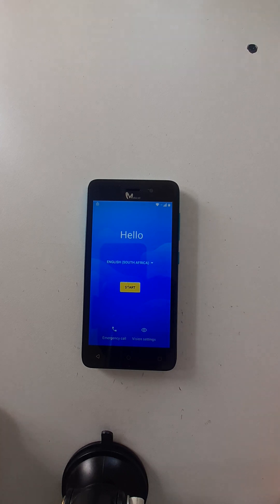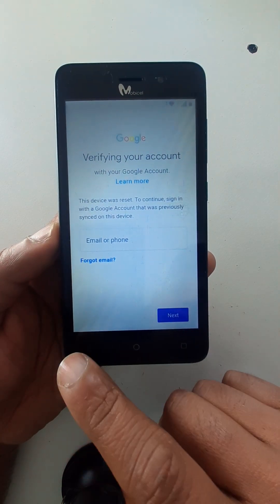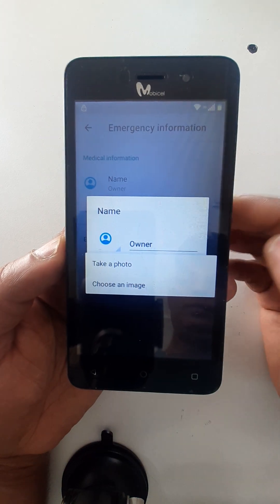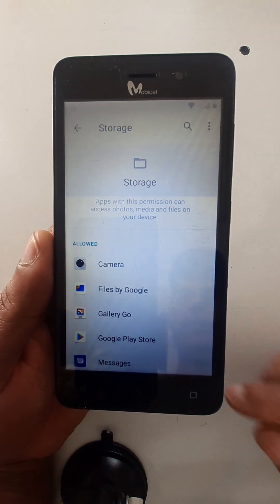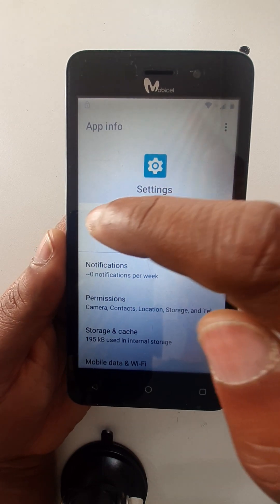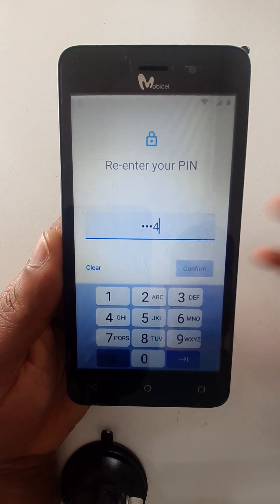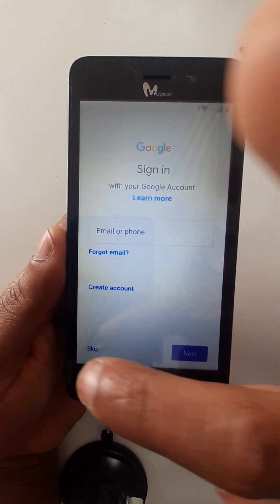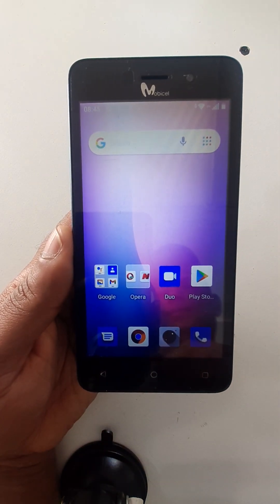Mobicel Clik Plus Google Account unlock without PC FRP bypass without PC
How to unlock Google account from Mobicel clik plus
frp bypass Mobicel Clik Plus
how to remove Google account from Mobicel Clik Plus
Google Account solution Mobicel Clik Plus 2022
Mobicel Clik Plus Frp bypass without PC